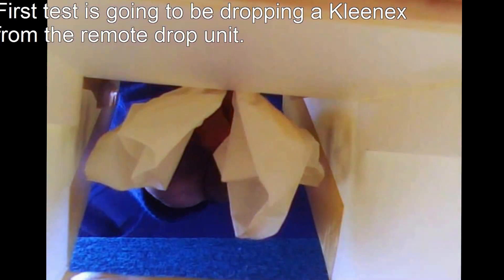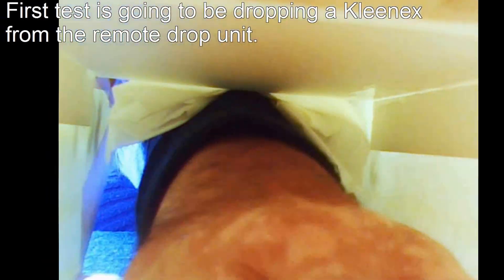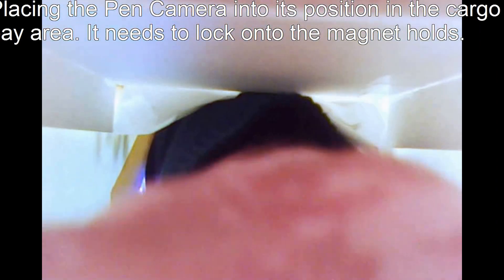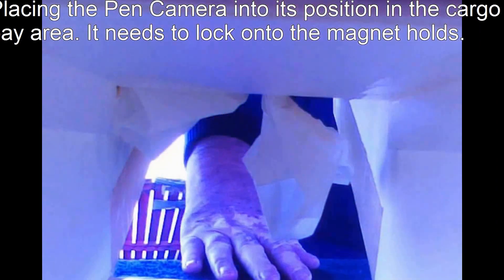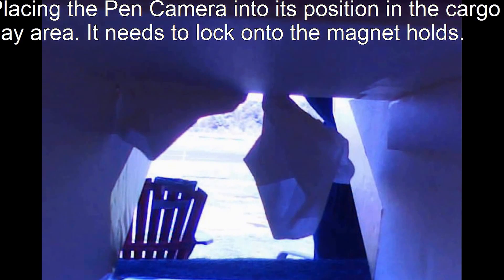Cargo Plane Parachute Drop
Cargo plane design using the Armin wing. 66 inch wingspan, twin 450 watt motors. Nose mounted video camera and parachute has camera mounted on the payload. Thanks to Carl for retrieving the chute. Too bad I couldn't get the plane camera to capture a video of the chute floating down. Now that is a goal to work toward. Next time.